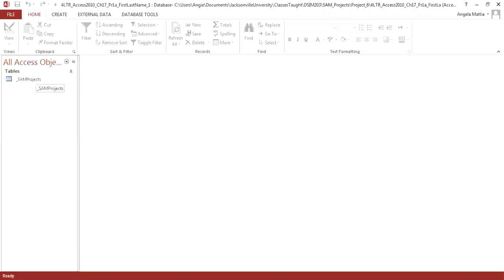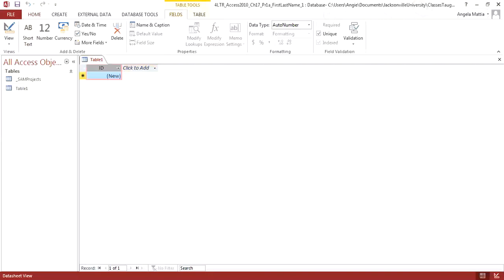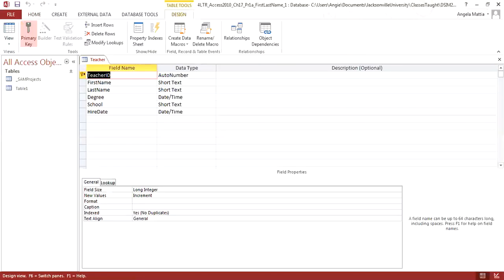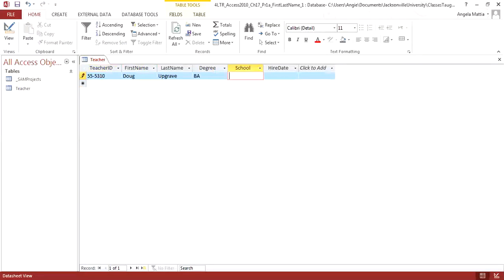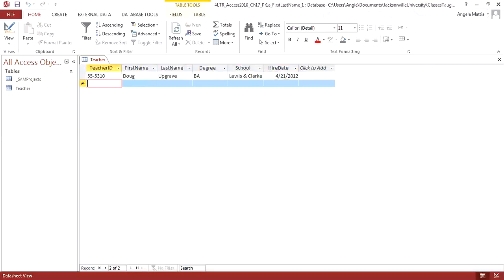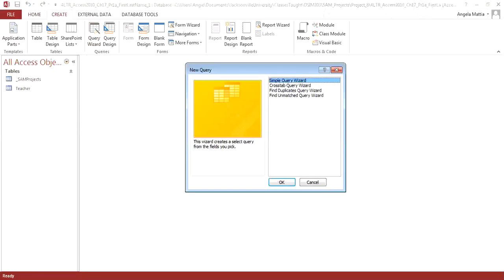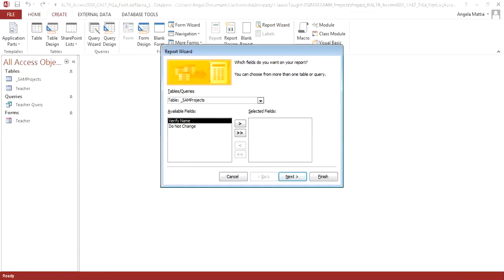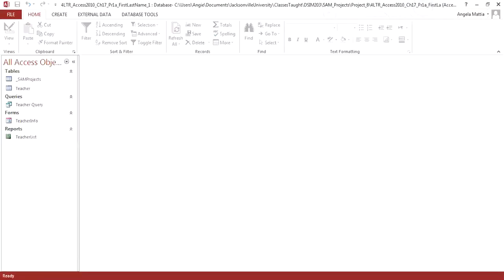Project 8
Access